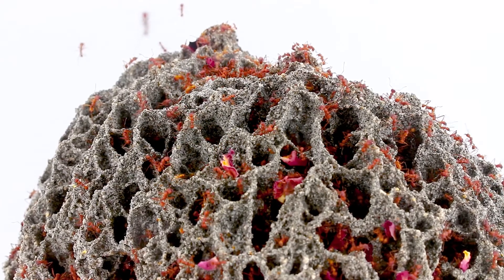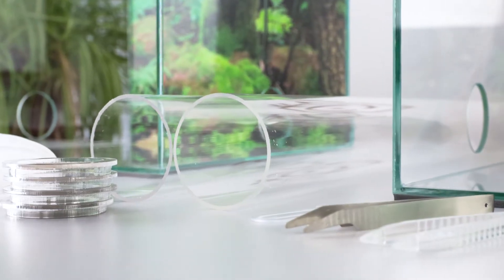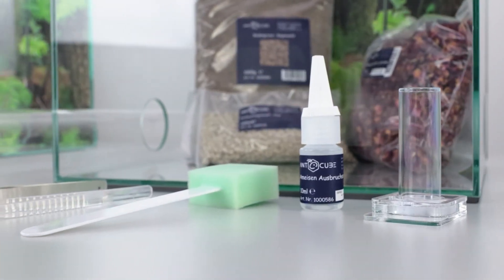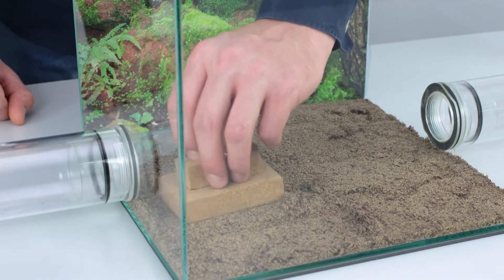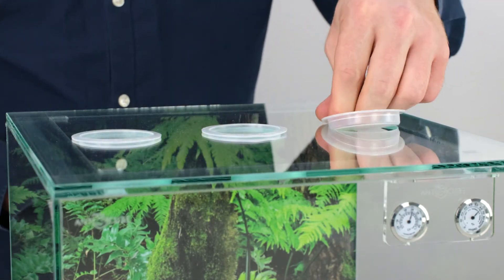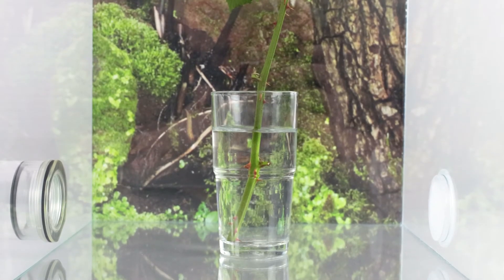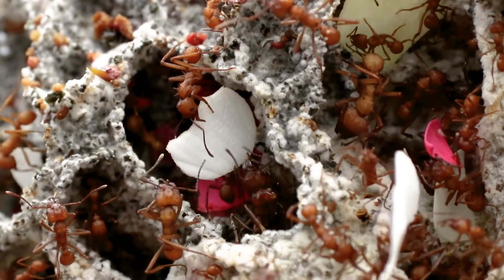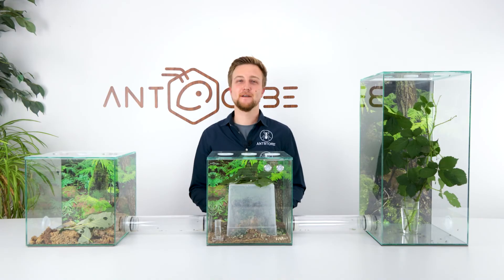ANTCUBE Starter Set for Leafcutter ants Atta and Acromyrmex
Presentation of our starter sets for leafcutter ants (Atta and Acromyrmex) in the sizes large and small, which are perfect for keeping these fascinating ant species from South and Central America. We show you the included accessories, the construction of the formicarium with its three chambers, as well as important information about keeping leafcutter ants.

To the starter sets Art. No.: 1005397 and 1003646

Big Starter Set Art. No.: 1005397

Small Starter Set Art. No.: 1003646

00:00​ Intro
00:12 What are leafcutter ants?
01:21​ Structure of our Starter Sets
02:20 Content of the Starter Set
03:21 Setting up the Starter Set
06:09​ The Ants are moving in
06:52 Feeding options
08:03 Optional equipment
09:12 Development and behavior of the colony
10:02 Outro